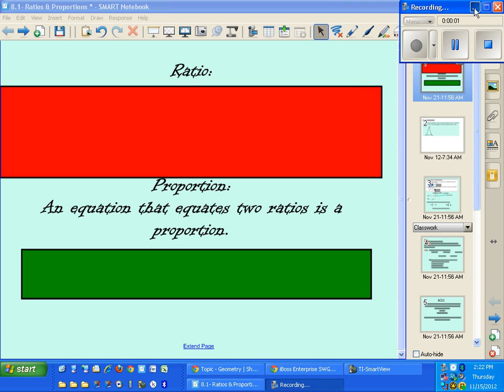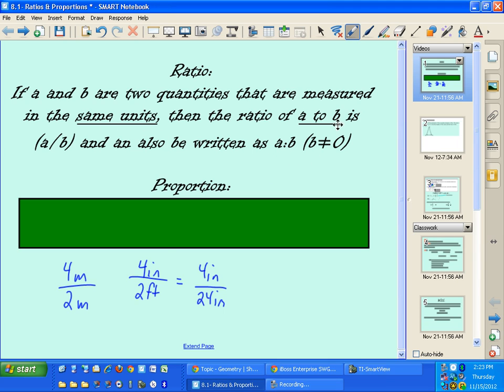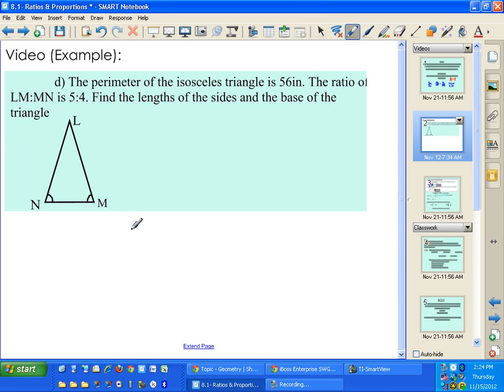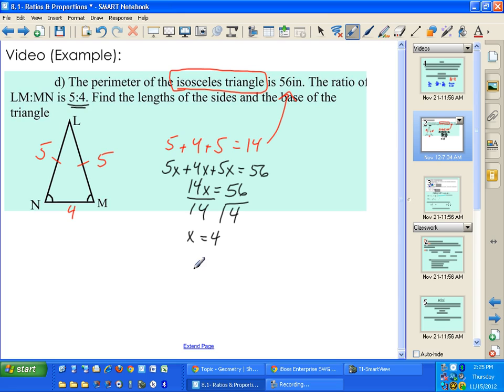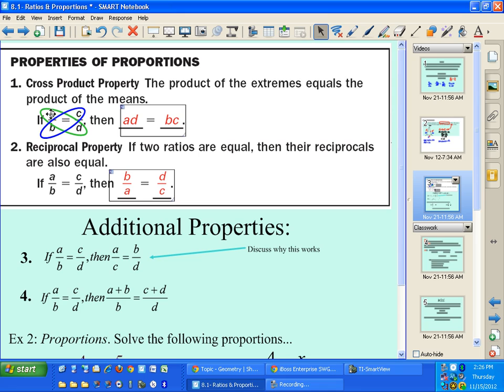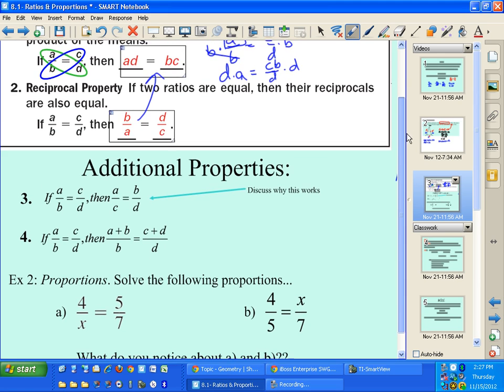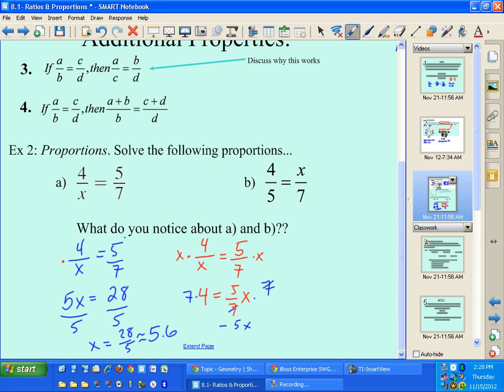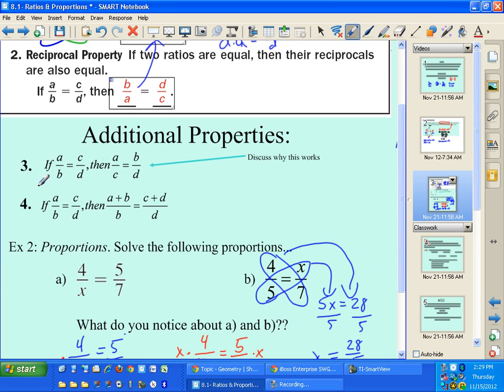8 1 Ratios & Proportions